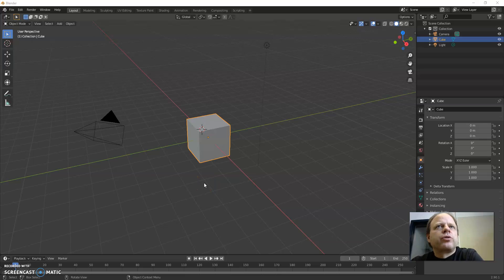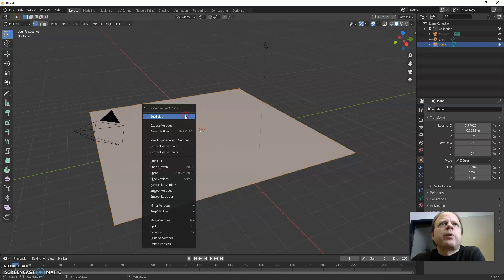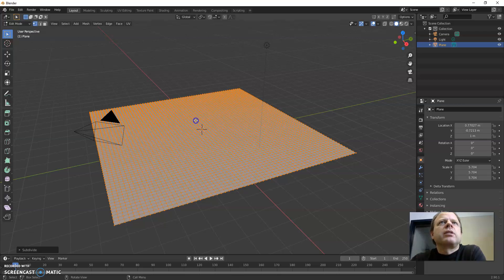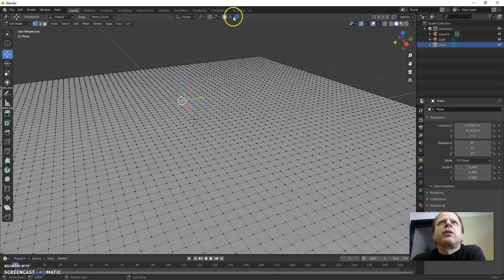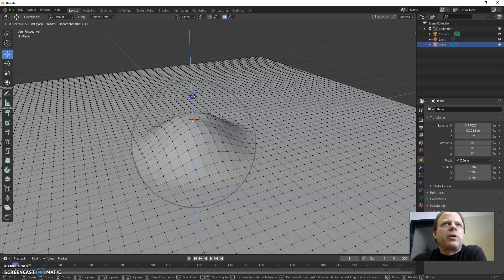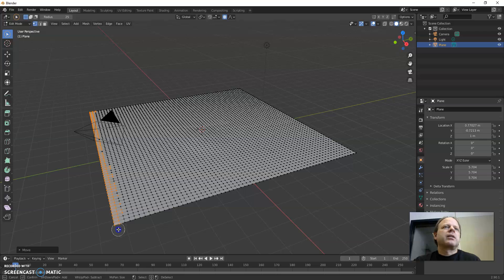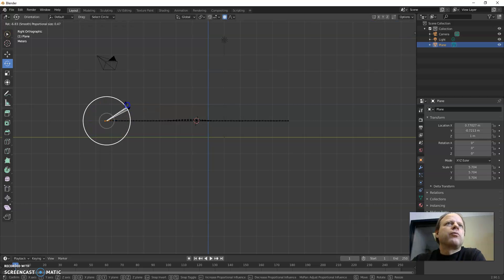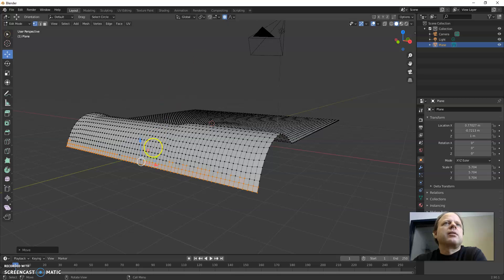Blender Proportional Editing Tutorial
Proportional Editing in Blender 3D